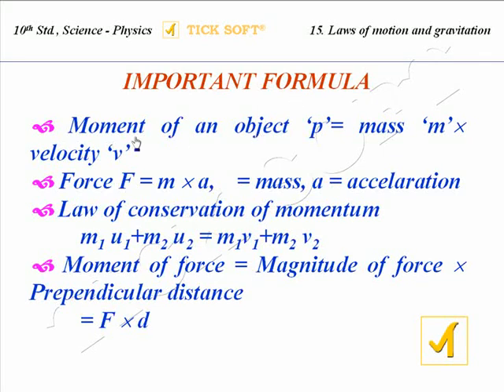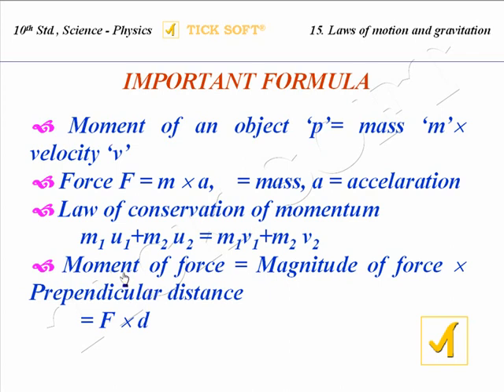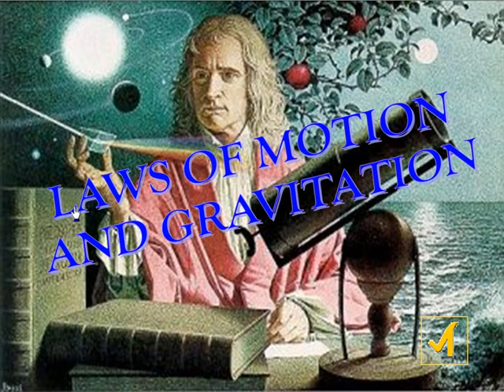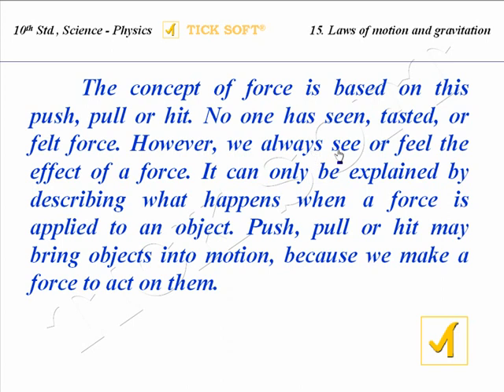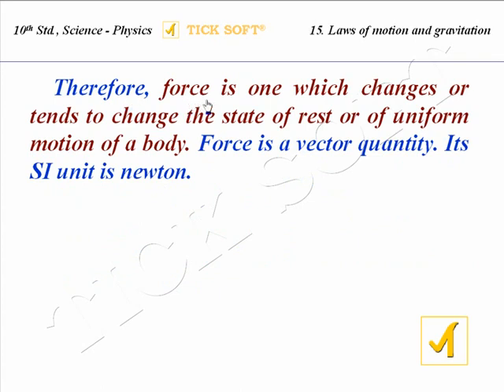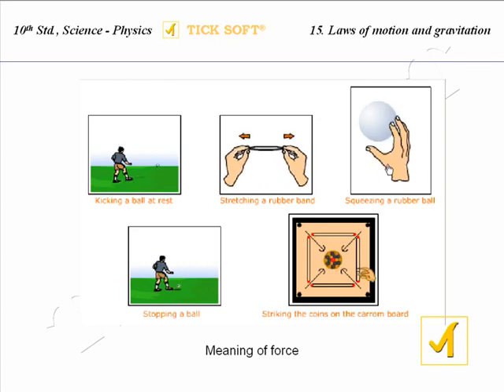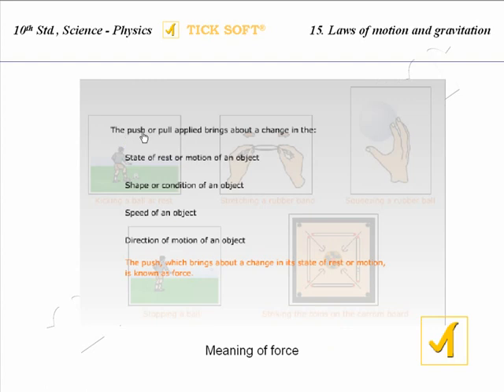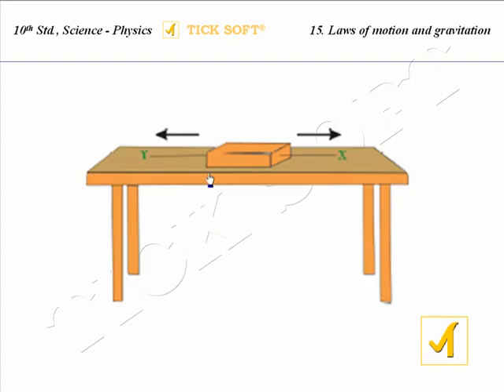10th English - PHYSICS